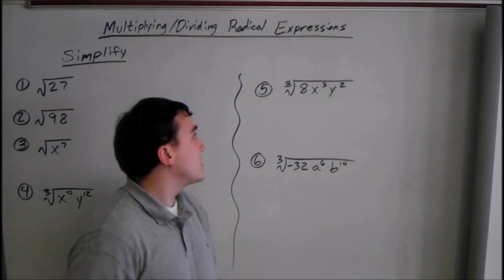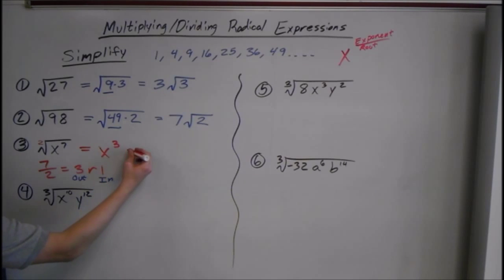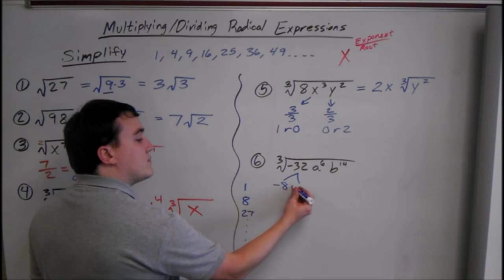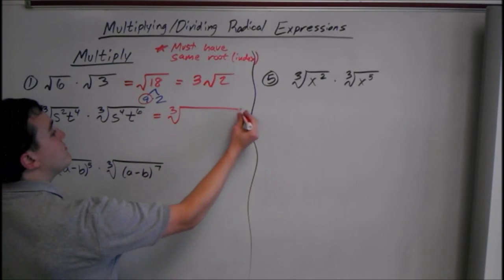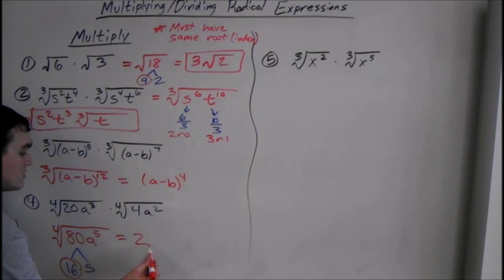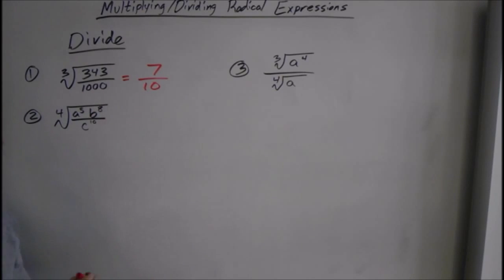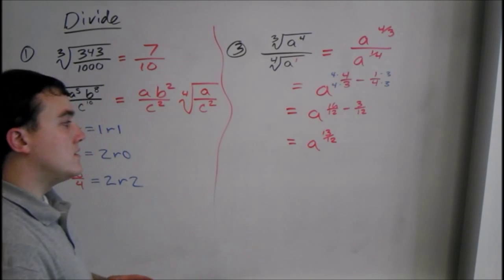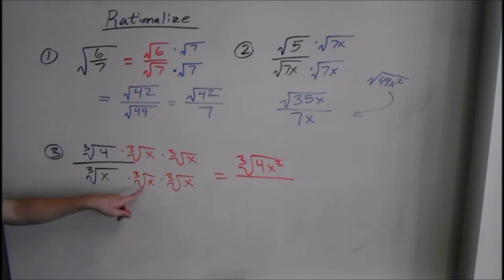MCR Multiplying and Dividing Radical Expressions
This video was made for my Math for College Readiness students to help them pass my class and the PERT test.